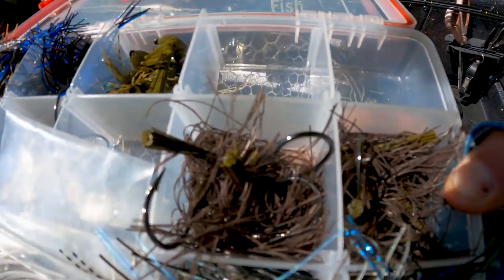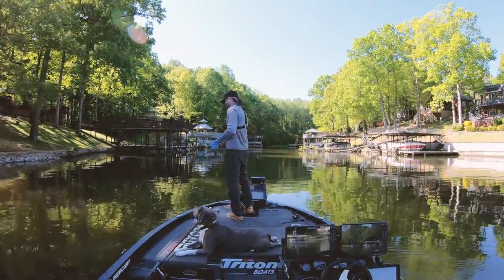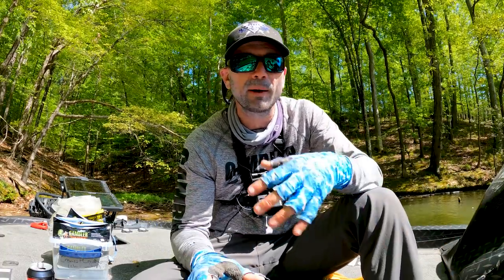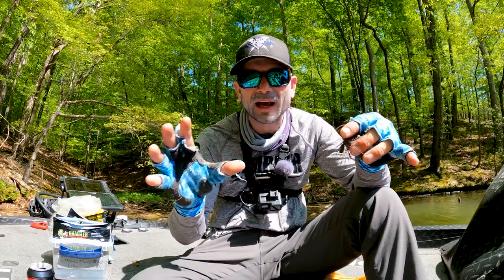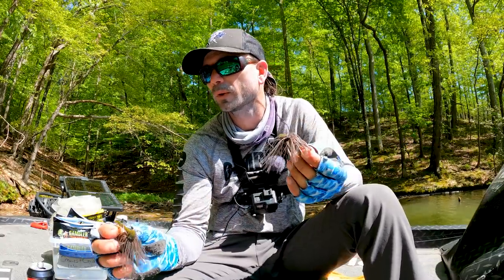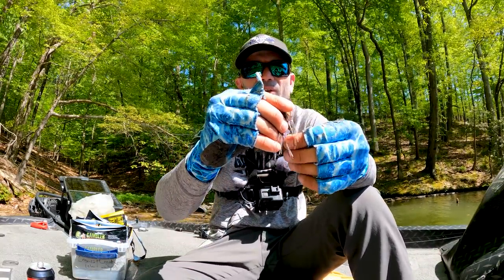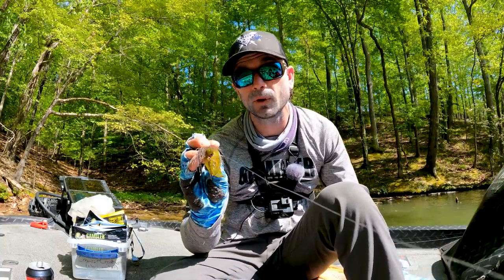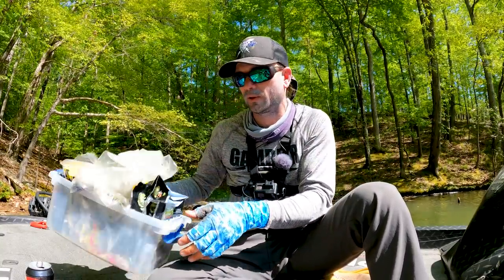2 JIGS I've been Keeping a SECRET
There are 2 jigs for bass that I've been keeping a secret since I found them and they have become key lures for catching bass this year from flipping docks to flipping to skipping the bank.

Want the fishing lures (jigs), fishing rods, and all the other fishing equipment to catch more bass: